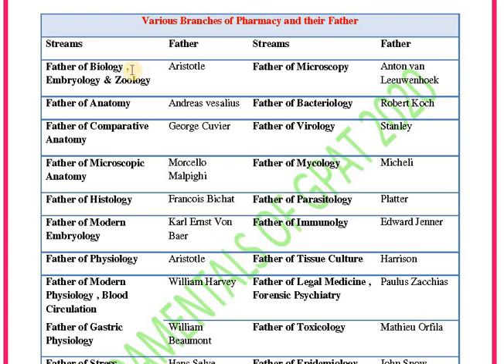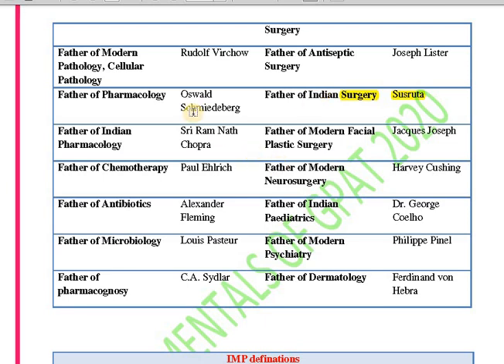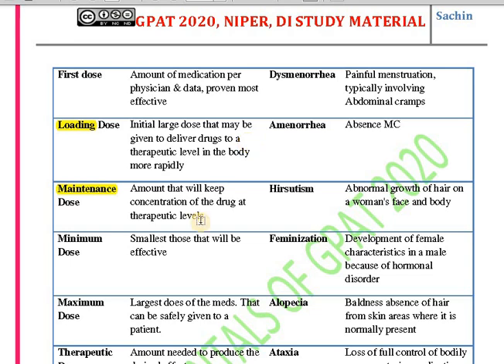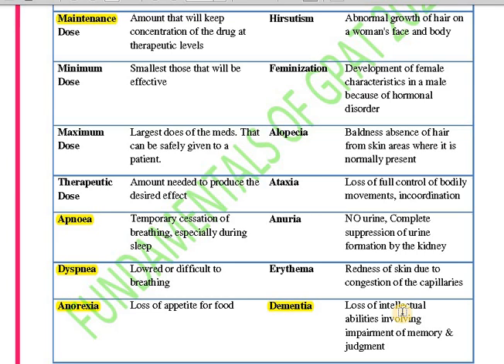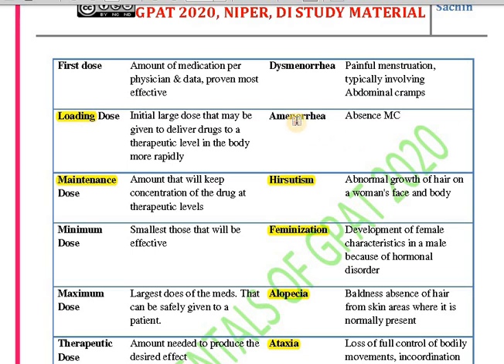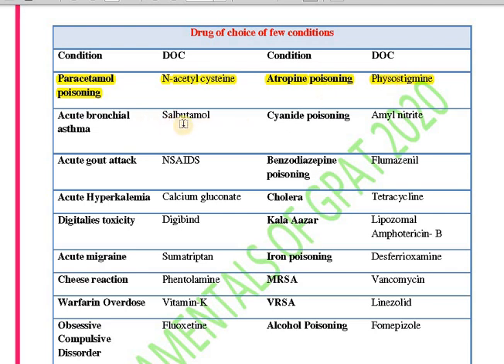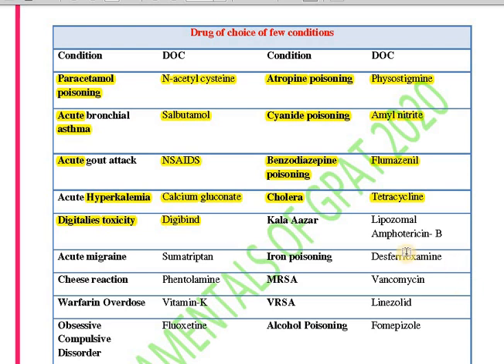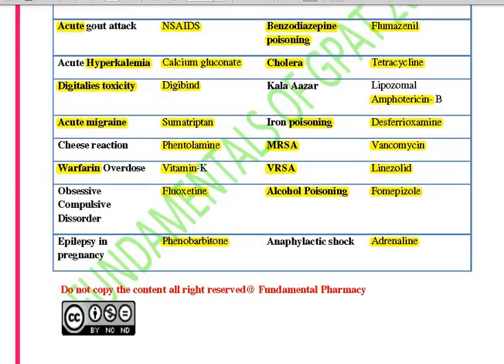Branched of pharmacy and their fathers | drug of choice| pharmacology terms